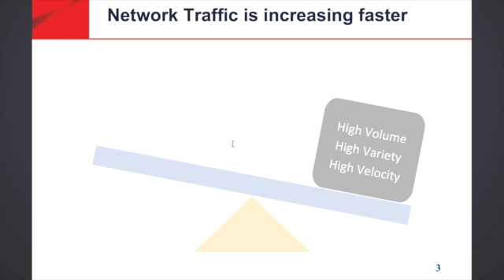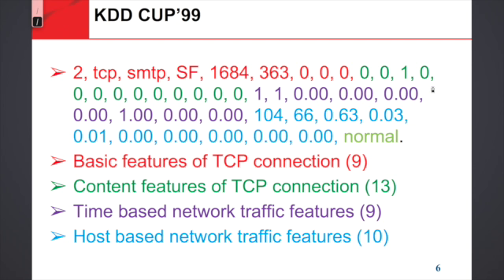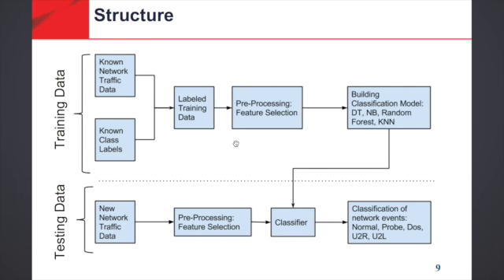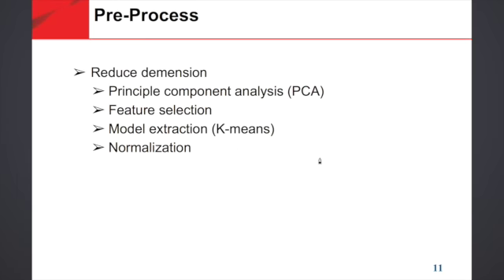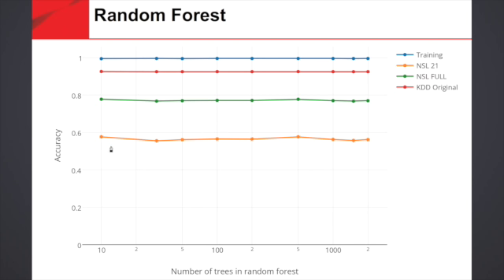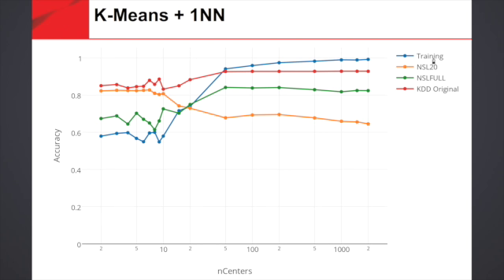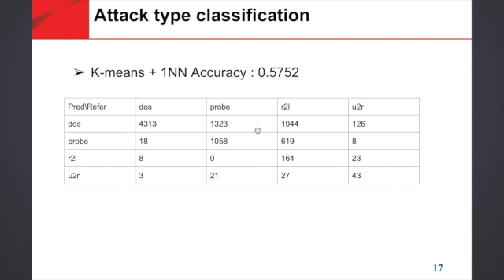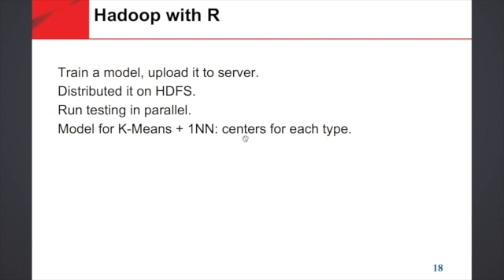KDD99 Data Set Analysis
Analyze KDD99 data set by Sean Han